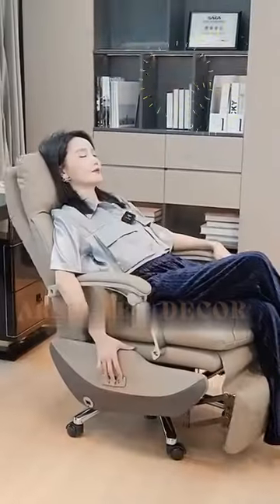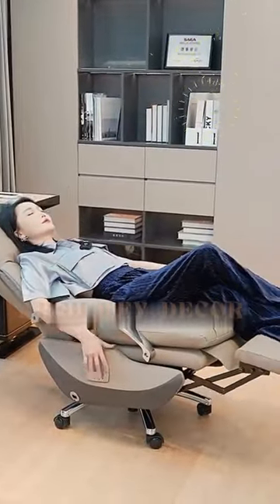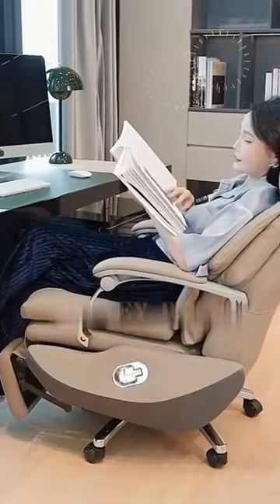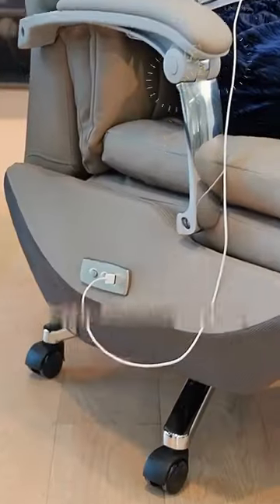Experience Comfort and Luxury: Leather Executive Office Chair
Leather Executive Mobile Desk Chair Gaming Computer Ergonomic Office Chair. It is designed for maximum comfort during long hours of work or gaming, with a stylish leather upholstery, adjustable height, swivel function, and mobile base. It also has ergonomic features such as a contoured backrest, padded armrests, and a supportive headrest to promote good posture and reduce the risk of pain.